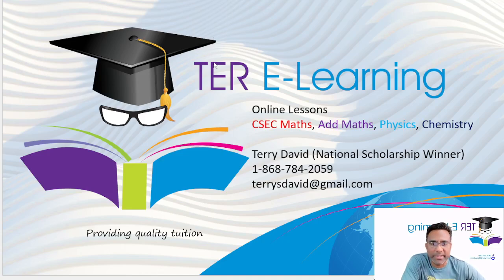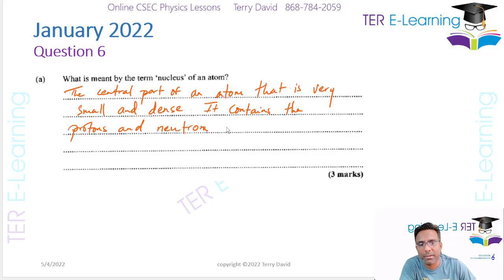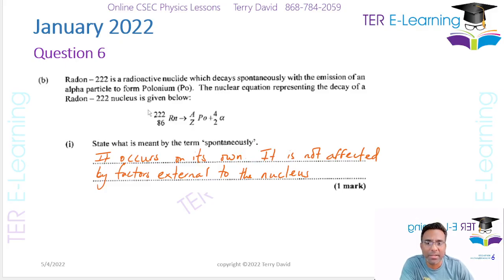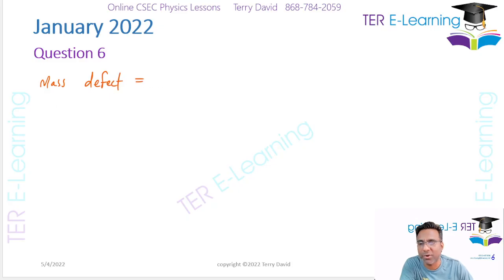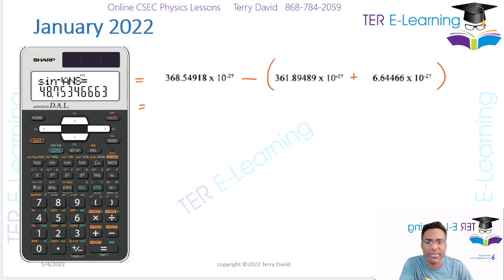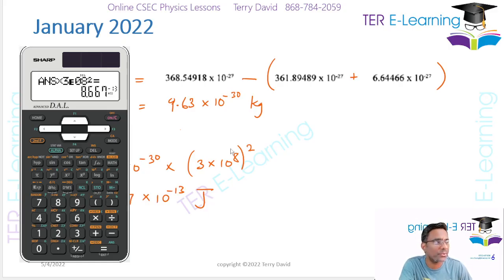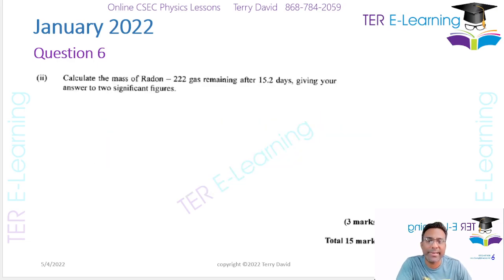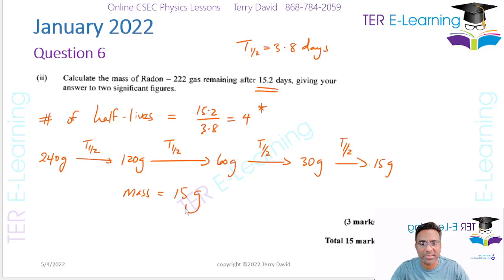CSEC Physics - January 2022 Question 6 (Terry David)